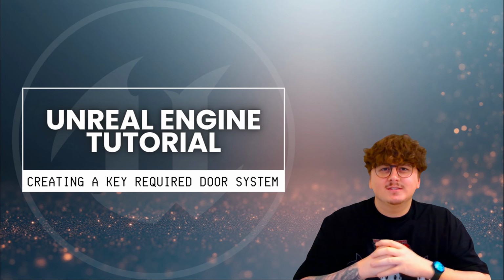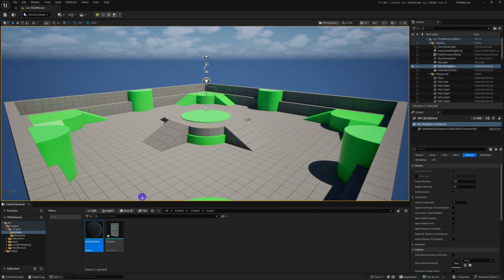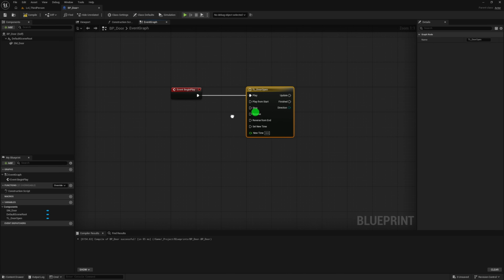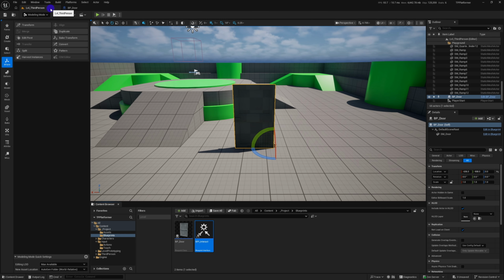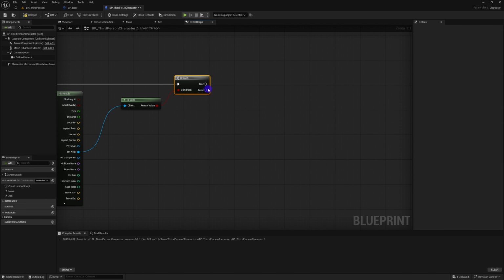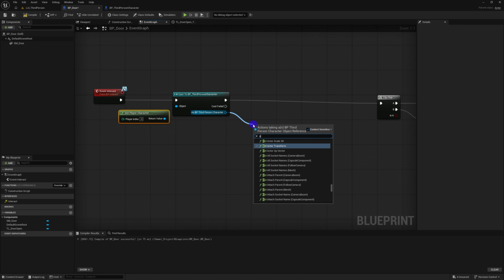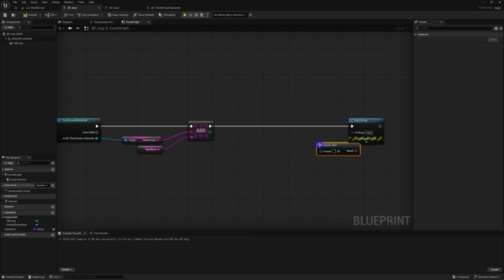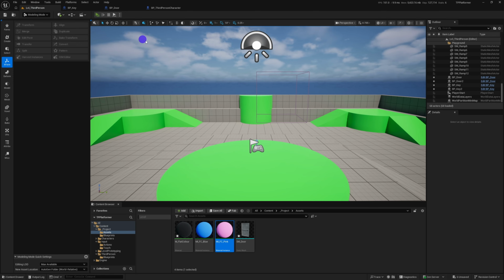Unreal Engine: Unique Key-Per-Door System Tutorial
Create a modular Unique Key system in Unreal Engine 5.

Includes a full guide on pivot fixing, material instances, and building a custom interaction.

Free Door Model: (TBA)